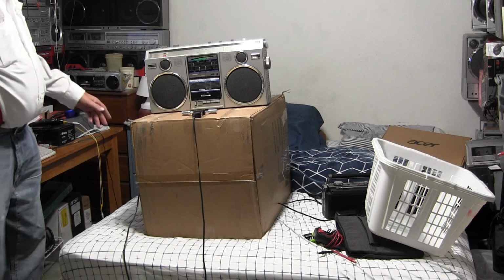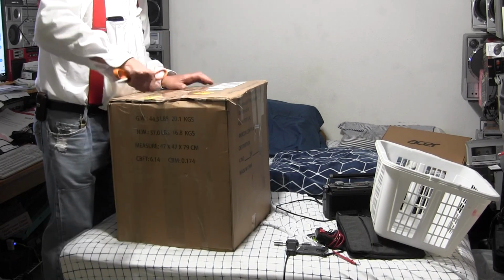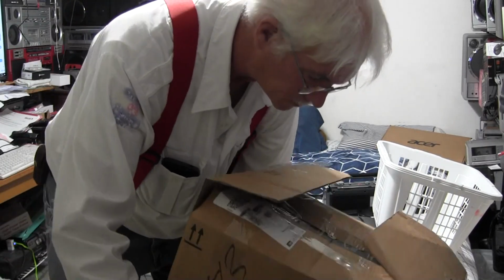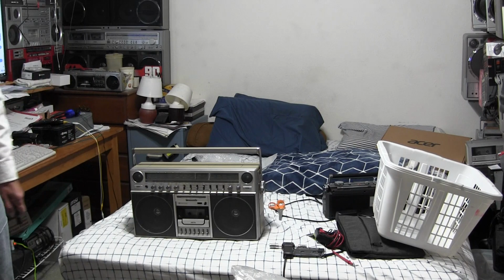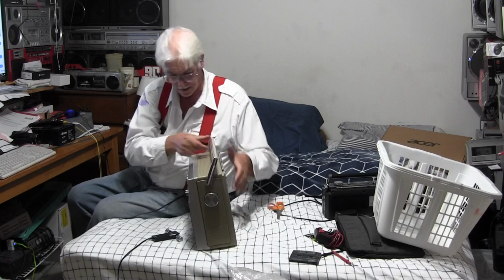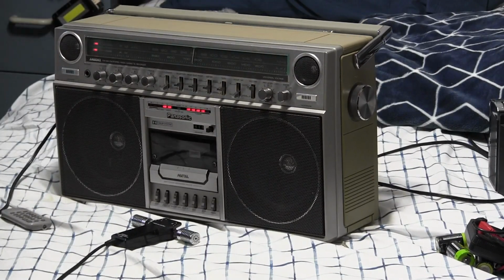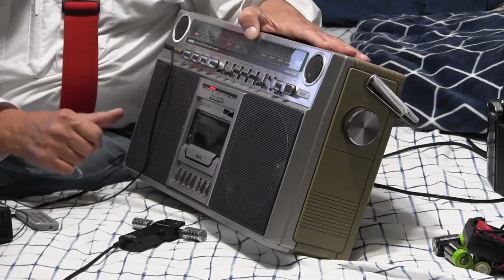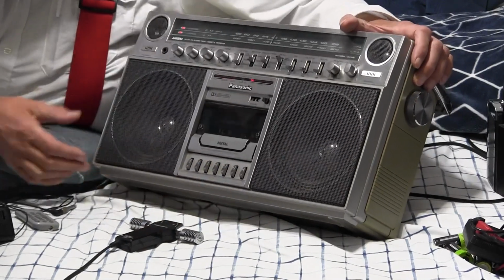Panasonic RX-5250 repair today Thanksgiving 2022 unbox No play or sound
Panasonic RX 5250 sent to me for repair today is Thanksgiving 2022 going to unbox it and play it and see what the matter is with it (21:39) minutes

00014 Panasonic RX-5250 repair today Thanksgiving 2022 unbox No play or sound